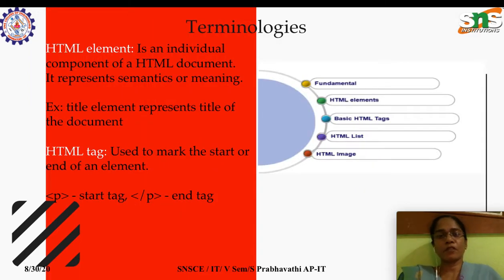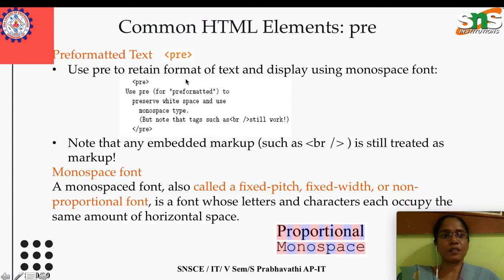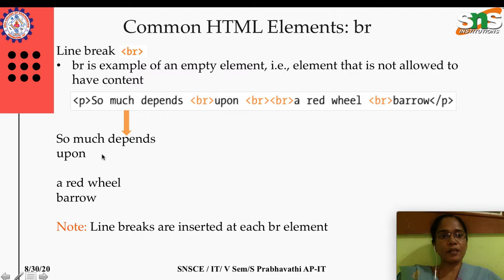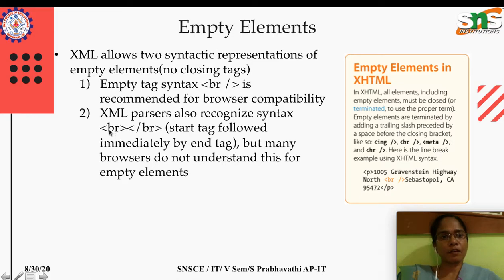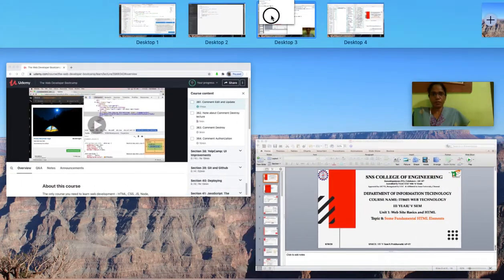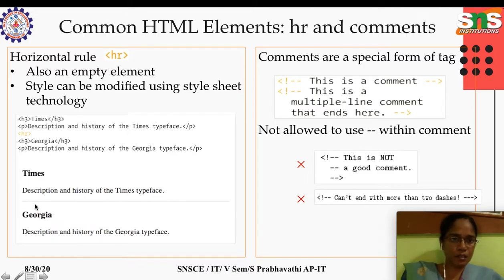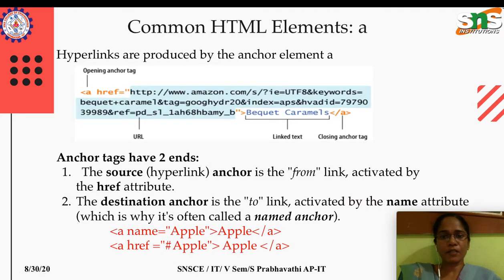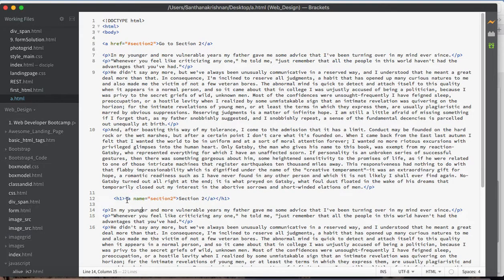8 Some fundamental HTML Elements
Web Technology: Unit 1: Topic 8 with live demonstration of HTML elements